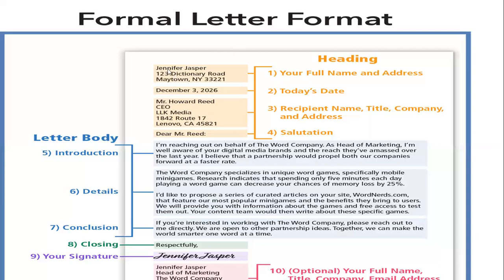TBW Flip WK 7 Clip 2